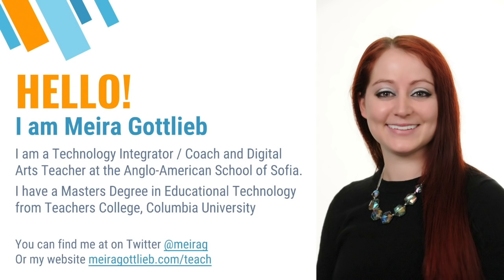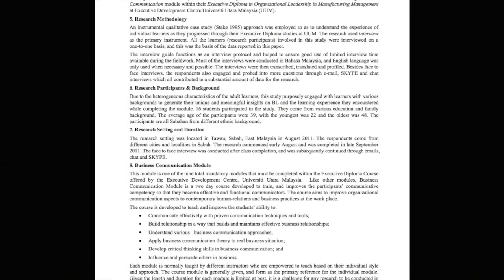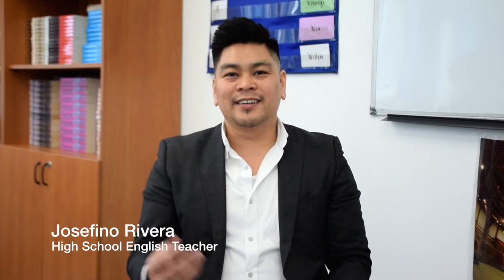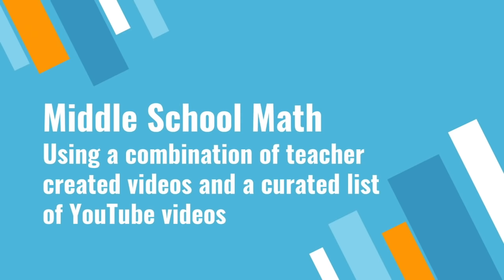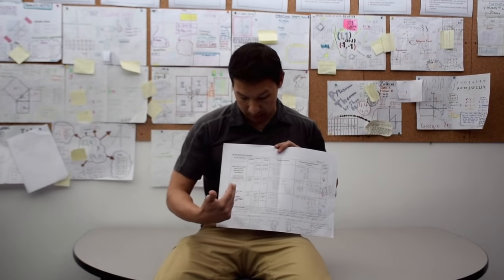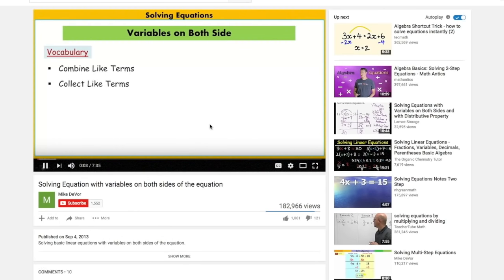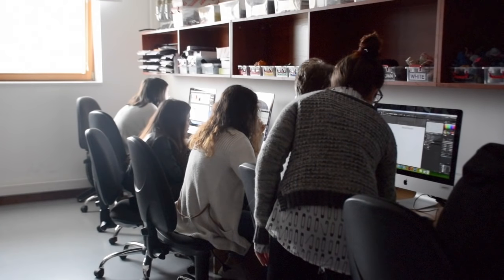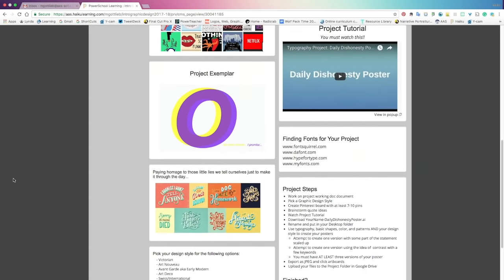Teaching with a Blended Learning Methodology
An exploration of Blended Learning using examples from classrooms in various age groups and content areas.
Comment if you have a request for a specific tech tutorial.